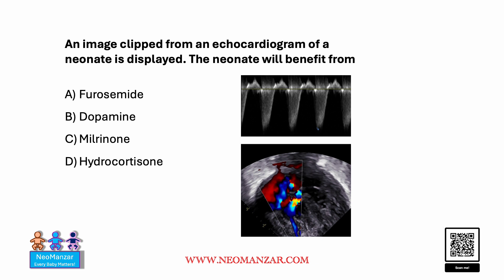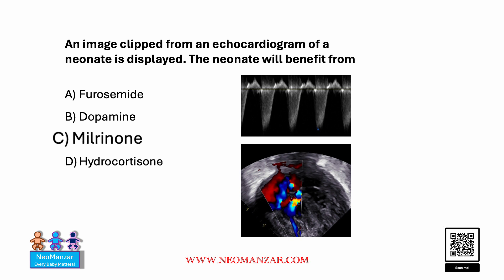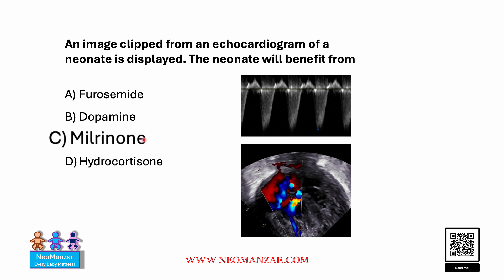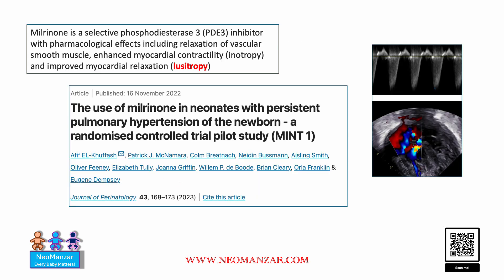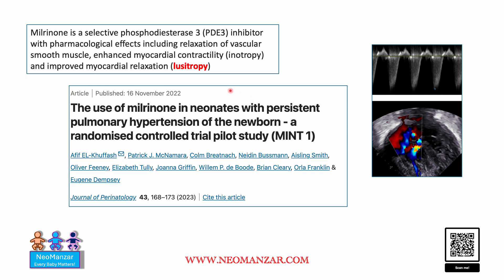Furosemide, Dopamine, Milrinone, Steroids